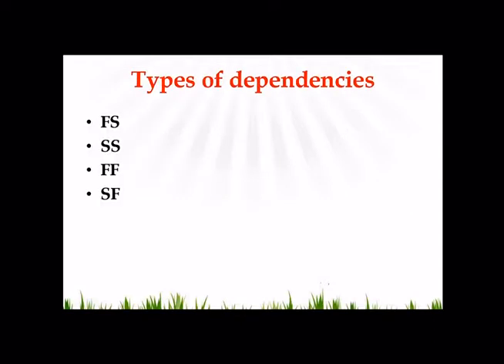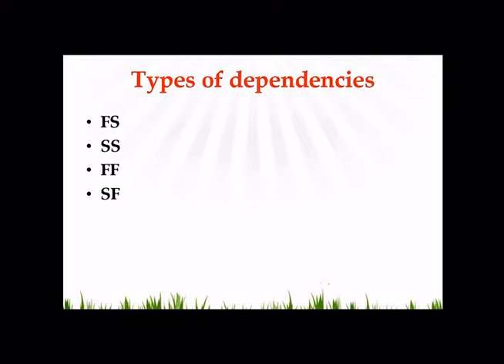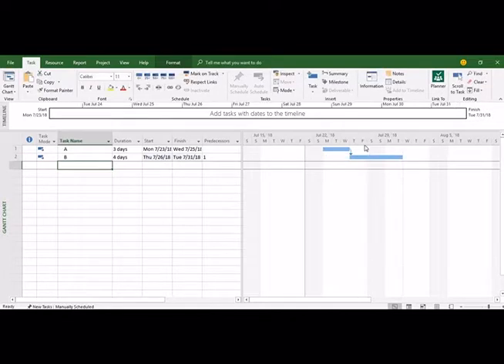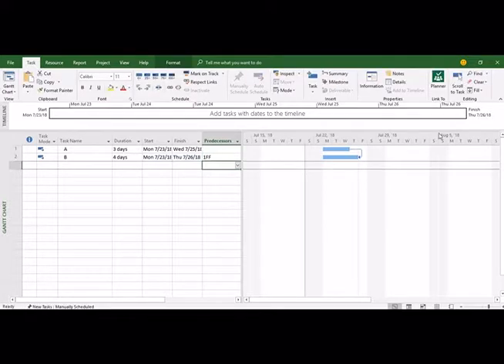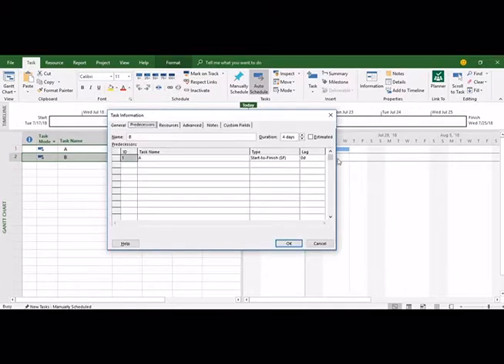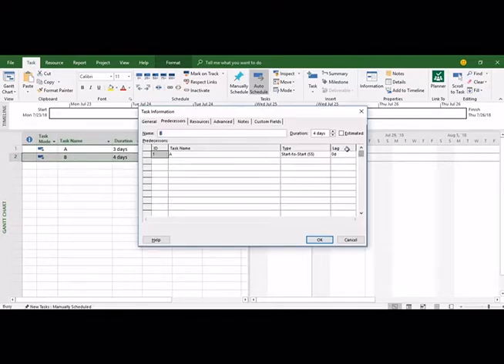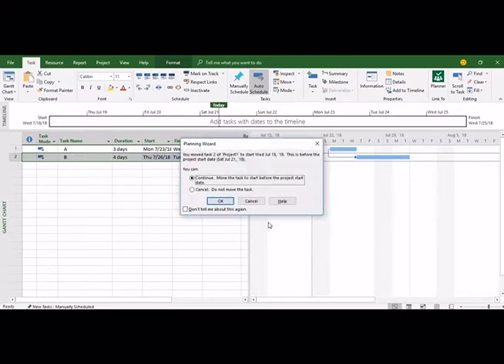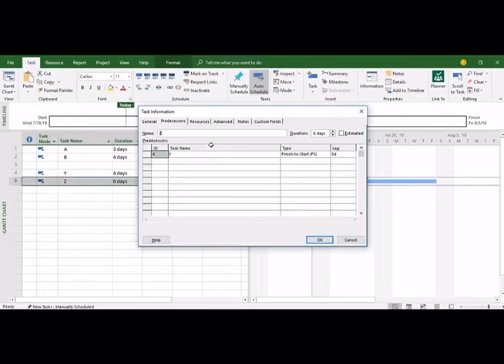MS Project - 2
Learn how to setup dependencies among tasks